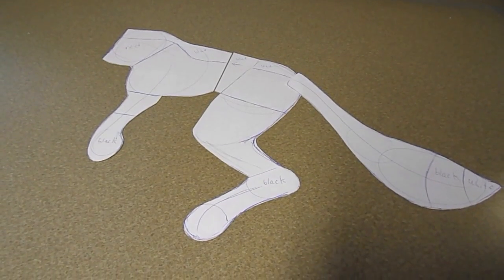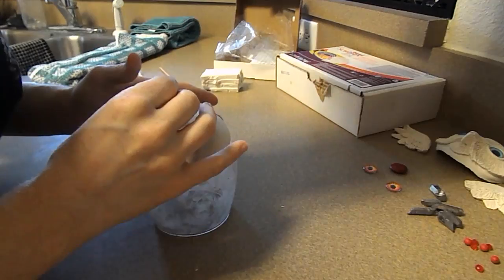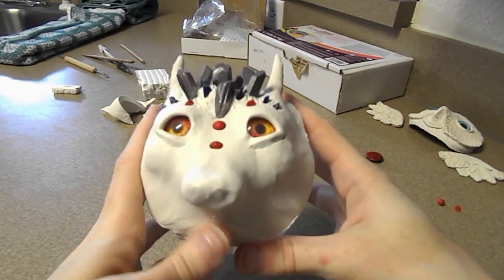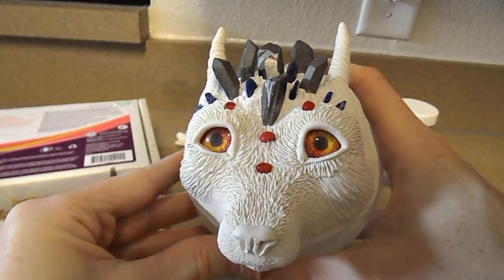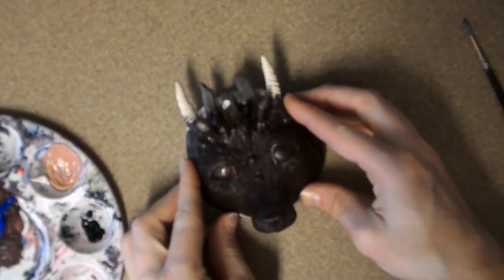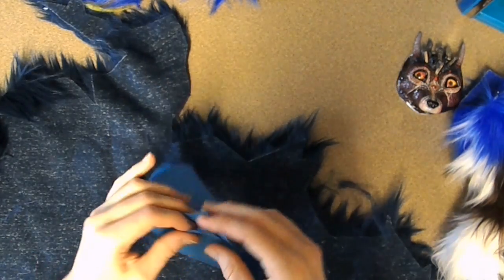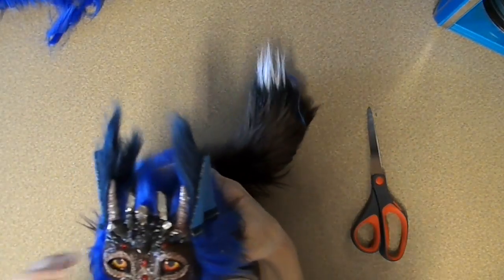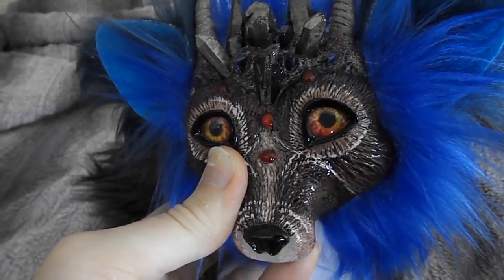Crystal Wolf ArtDoll Tutorial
This is my first video for you guys, so I hope you really like it.

The piece made in this video is one of a kind, and is up in my shop now, so if you would like to buy it hurry over to my shop before someone else gets him.